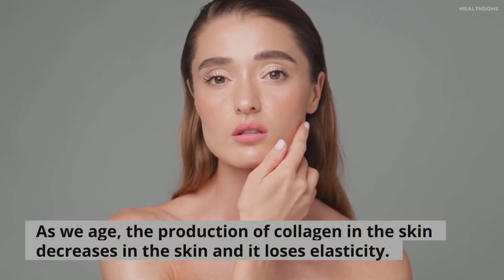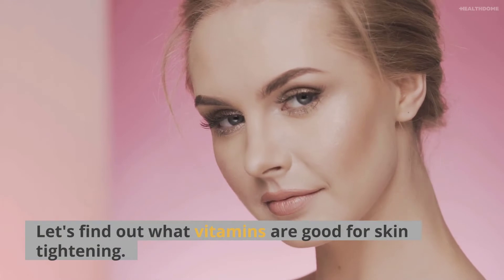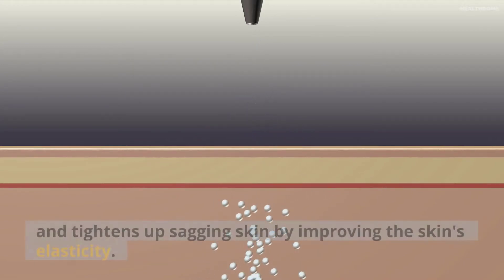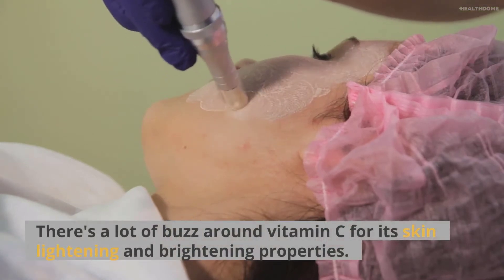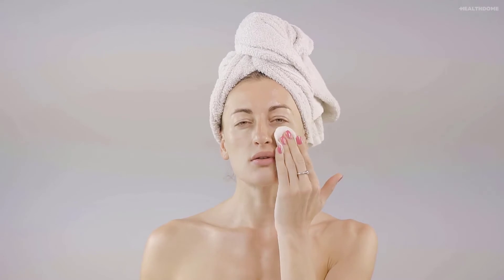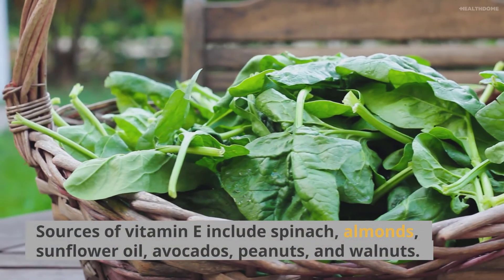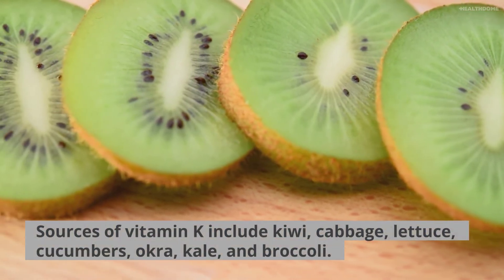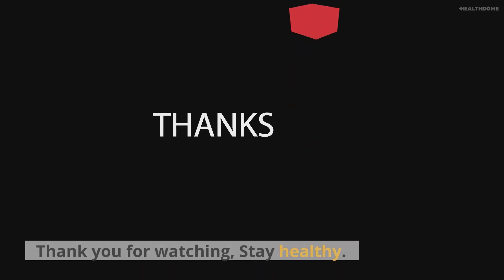Best Vitamins for Skin Tightening | Transform Sagging Skin | TOP VITAMINS for SKIN TIGHTENING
Vitamins that can help tighten your skin? There are 6 of them - the best vitamins for aniti aging and skin tightneing.

Hope someone found this video helpful!

healthdome is your bestie for health information and tips to maintain your fitness in natural ways.

Summary:
It is available in various forms. Retinol, retinoid and retin a, Retinoids are derived from vitamin A and they're a topical vitamin A form retinoid that is widely used in anti-aging creams because it increases blood flow to the skin surface, boosts collagen production, prevents and reduces the appearance of wrinkles, and increases cell turnover. Various studies have established the fact that retinol is effective against wrinkles and tightens up sagging skin by improving the skin's elasticity. Sources of vitamin A include fish oil, spinach, carrots, broccoli, eggs, cheese, and papaya, mangoes,and melons.

Also called folic acid, it supports collagen production, improves hydration, improves moisture retention, and relieves dryness of skin. Sources of vitamin B include beans and legumes, citrus fruits, and leafy green vegetables.